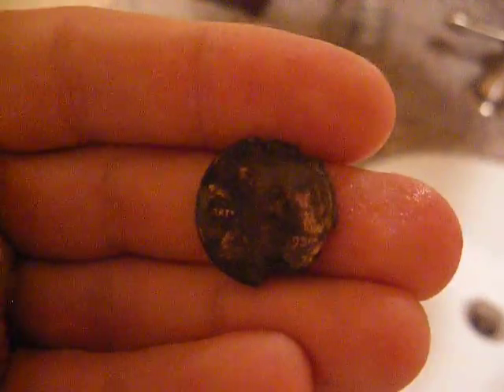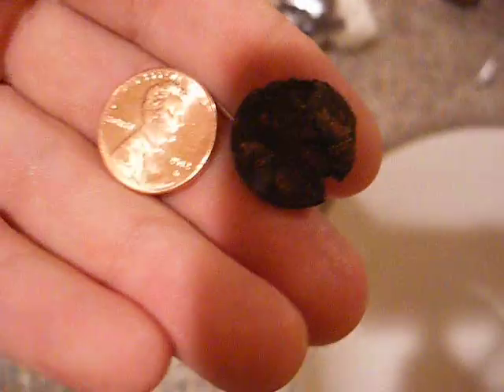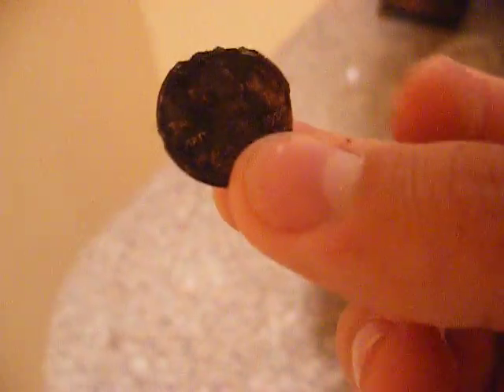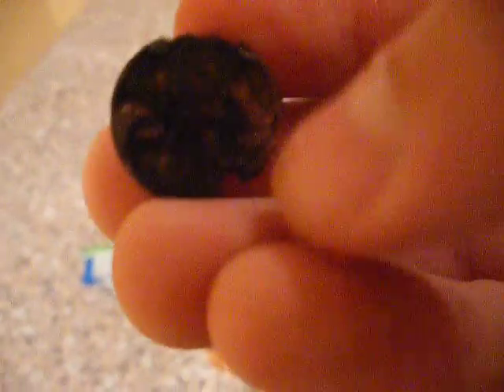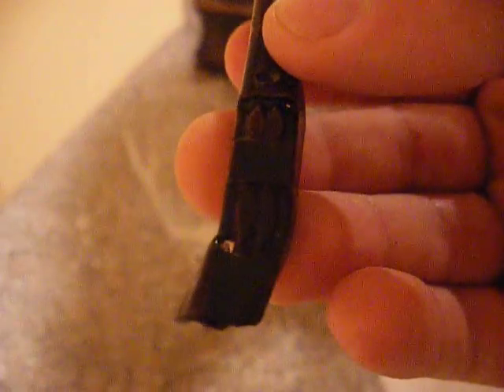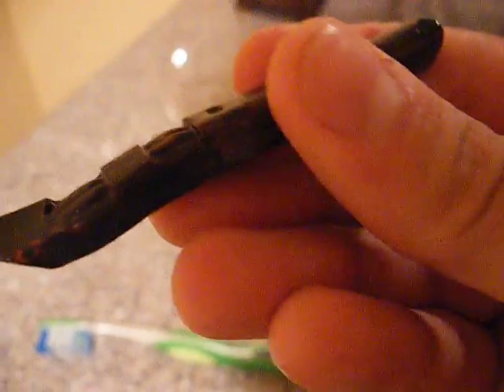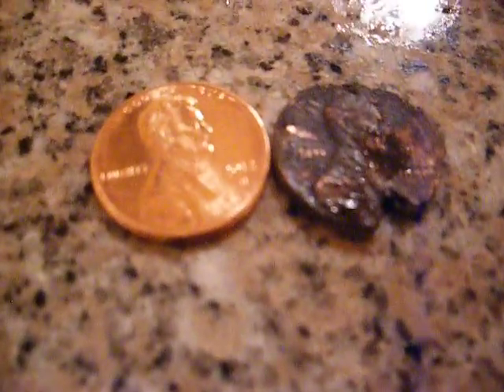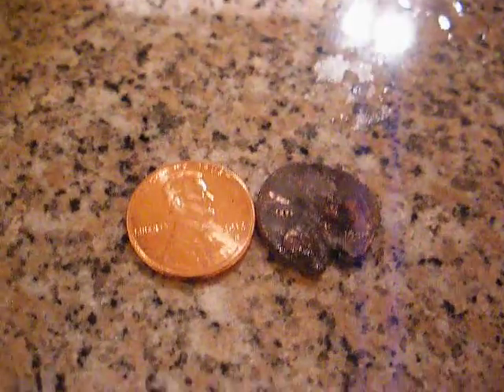Coin Find Reveal